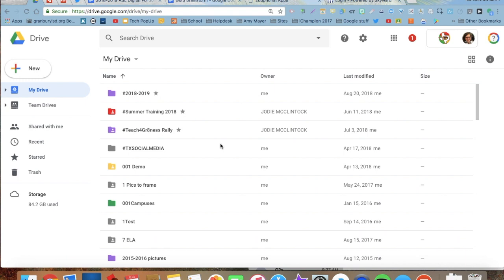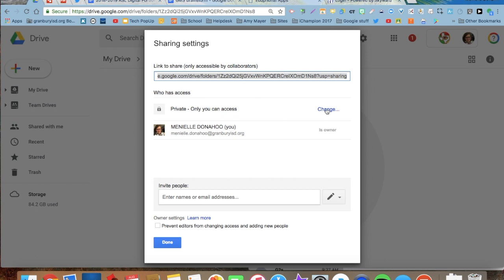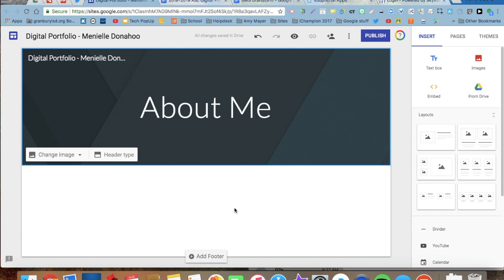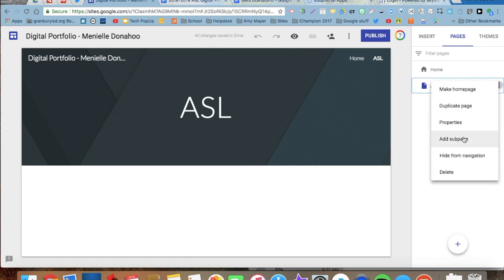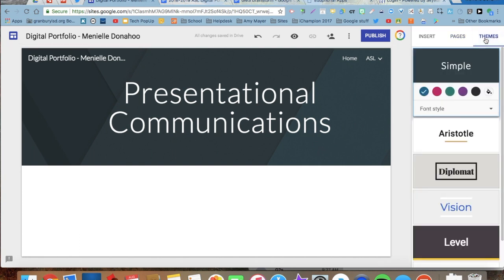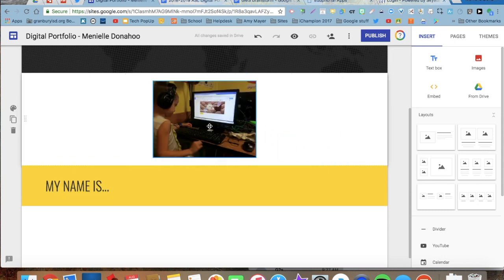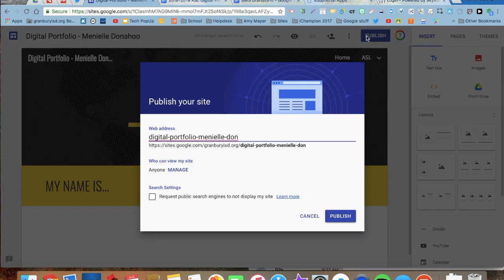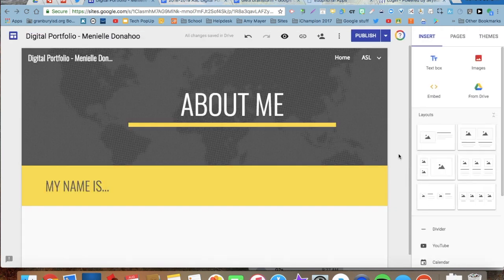Digital Portfolios (ASL)